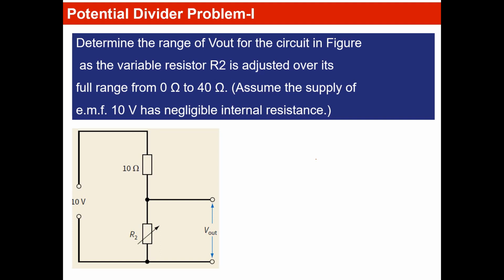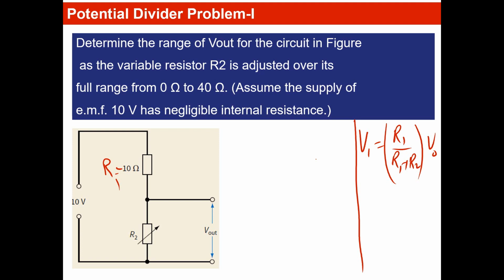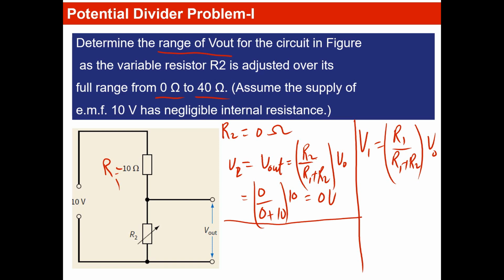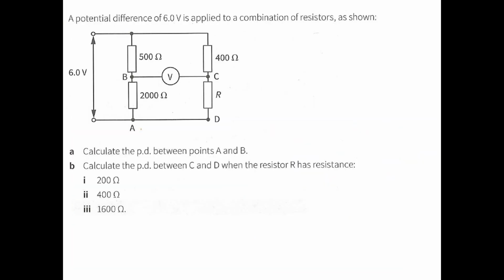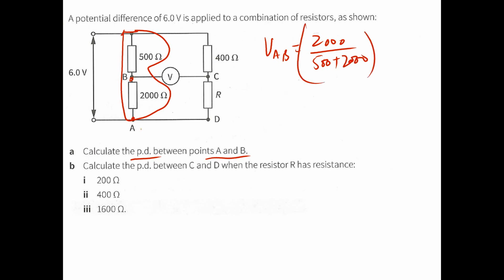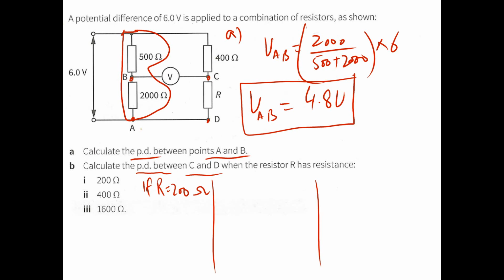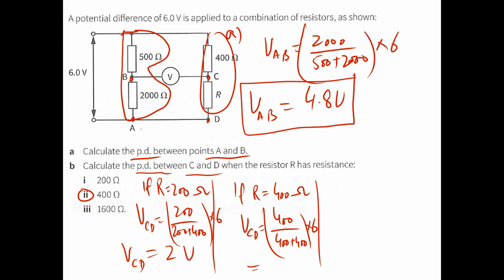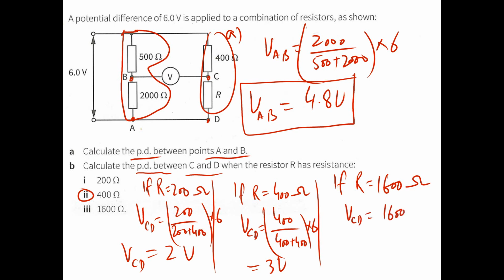Potential Divider Practice Problems for A level and AP Physics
In the previous video ,I have explained what is potential divider , why do we need to use potential divider circuit and derivation of general equation to find voltage across any resistor in a potential divider circuit . In this video , we will practice problems to understand potential divider circuits in depth .